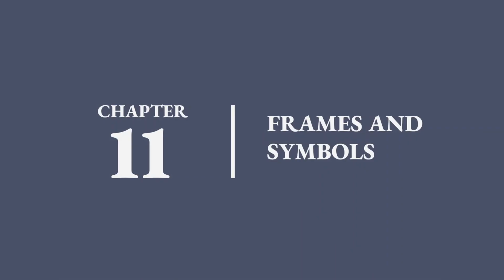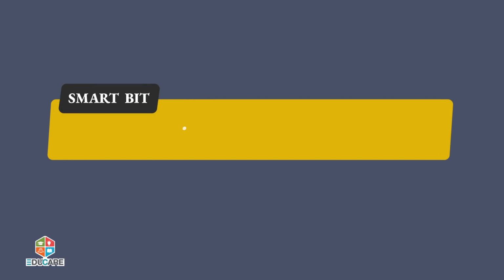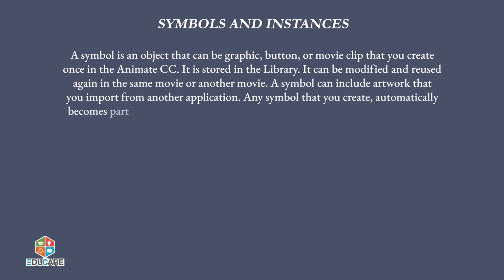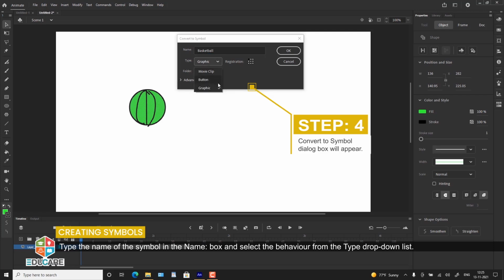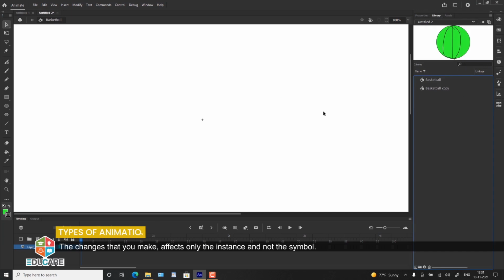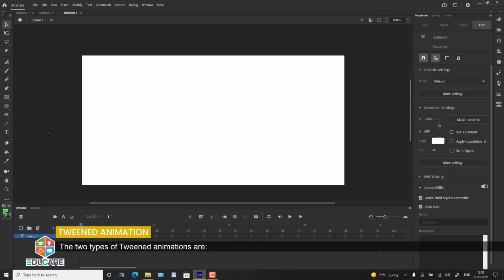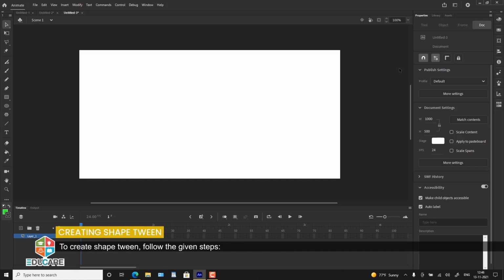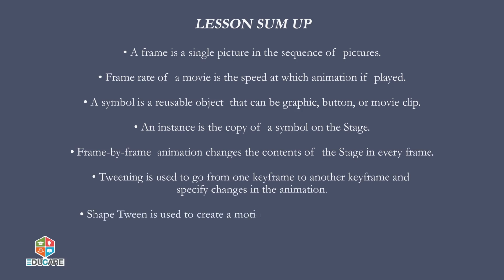Frames and Symbols | Chapter 11 | Concept IT - 6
Learn how to create reusable symbols and control animations through frame-by-frame and tweening techniques.